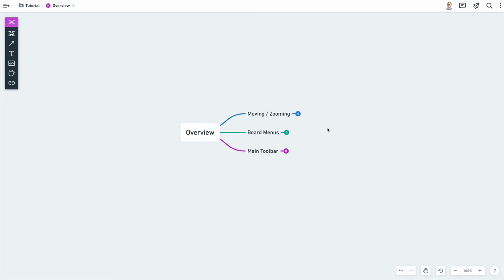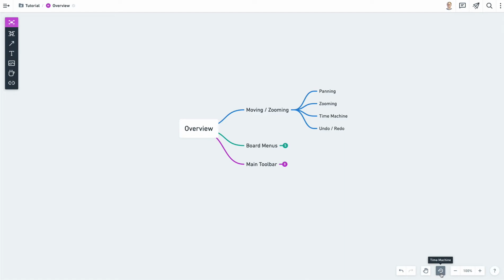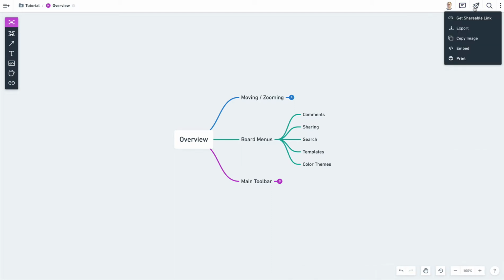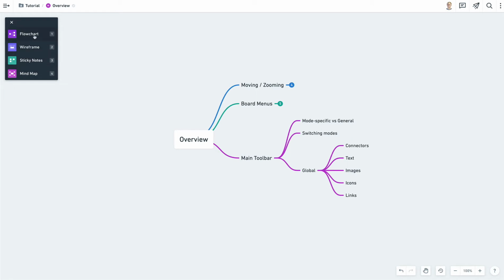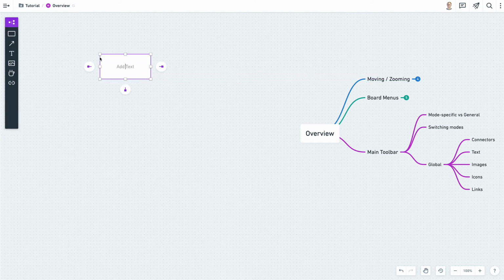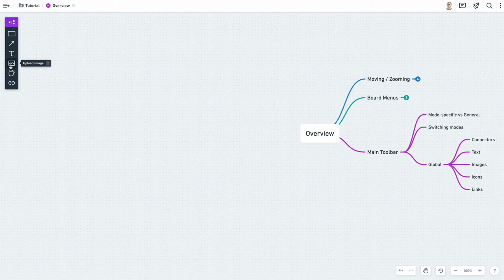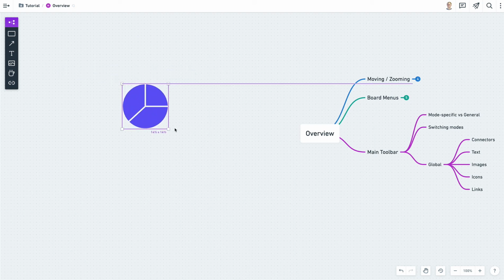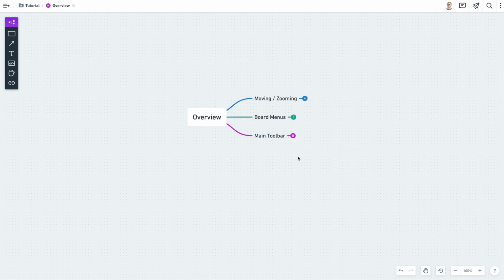Overview: Inside a Whimsical Board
A brief overview of the controls inside of a Whimsical board.